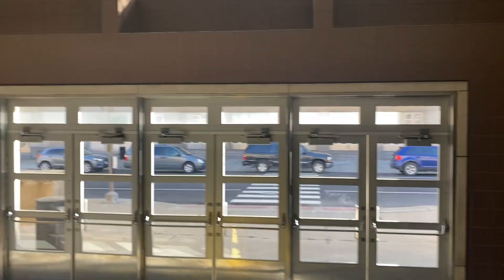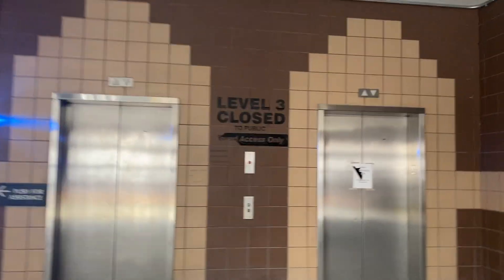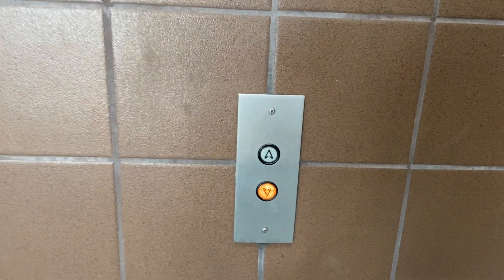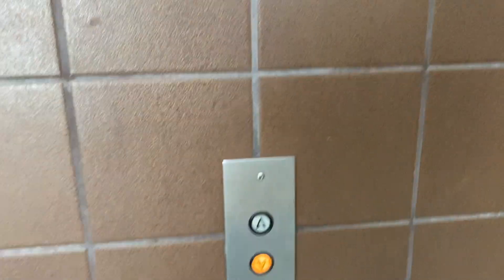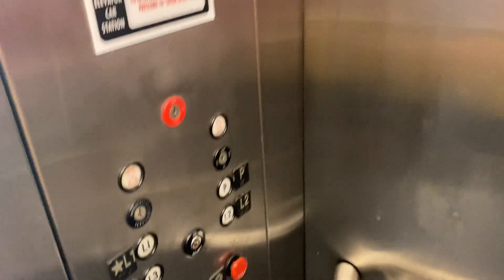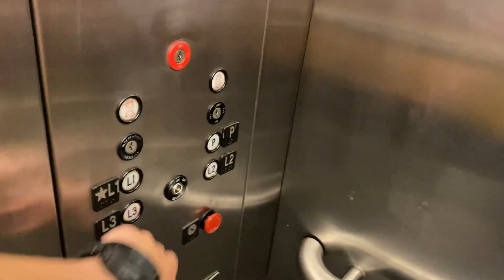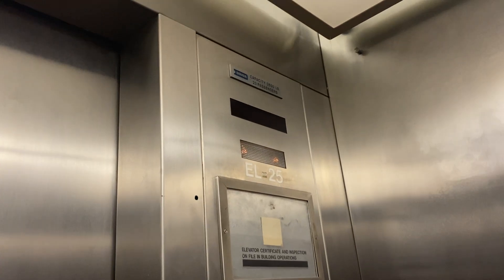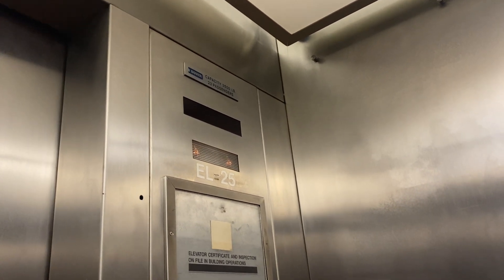Old video from 2022. Dover hydraulic elevators kc conven. centre Parking garage